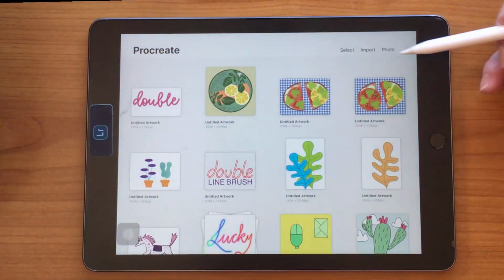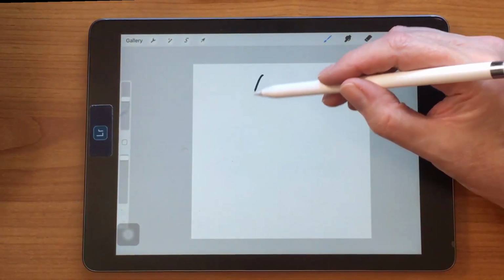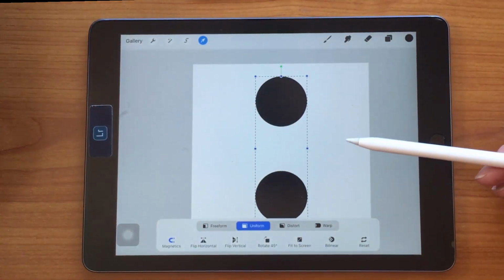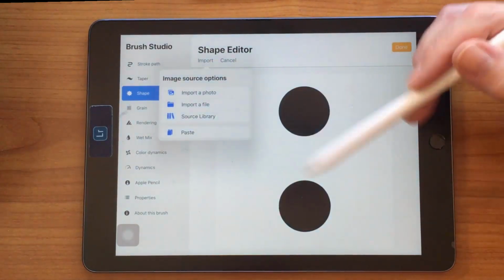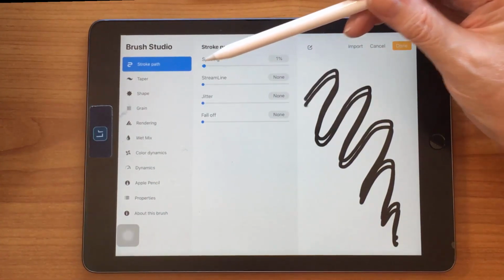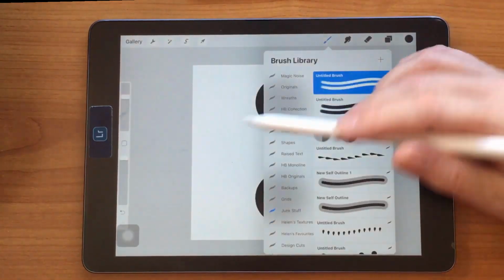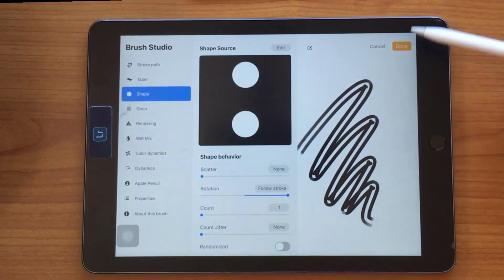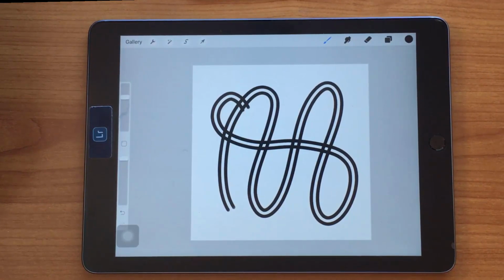Procreate 5 - Make a Double Line Brush - Create a brush that draws parallel lines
Learn how to quickly and easily create a brush that paints double lines in Procreate 5. Forget about buying brushes that you can make yourself and, as you do, learn something about making and configuring brushes in Procreate.
I'll show you how to make a shape to use and then how to set up your brush so it paints in neat double lines.